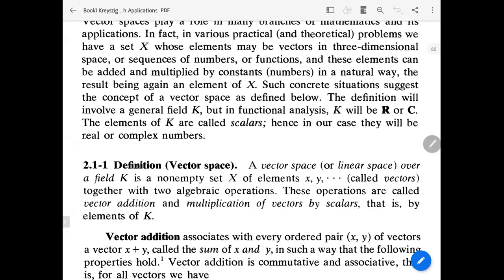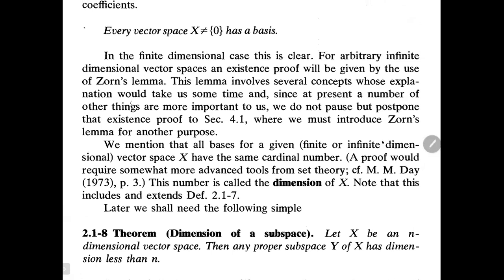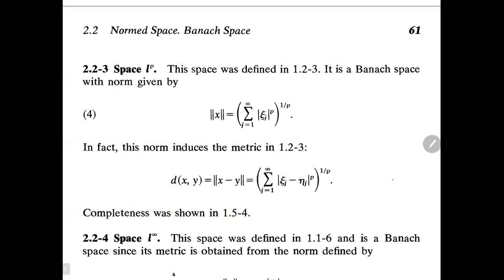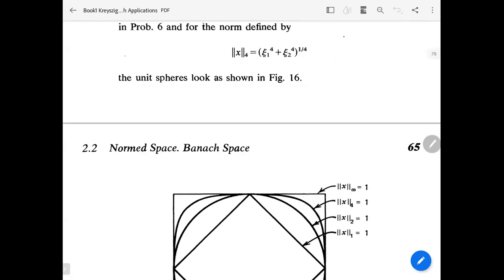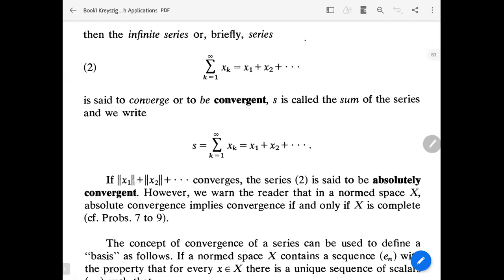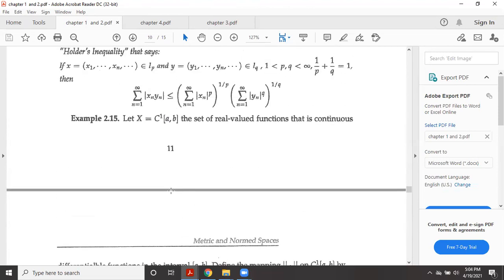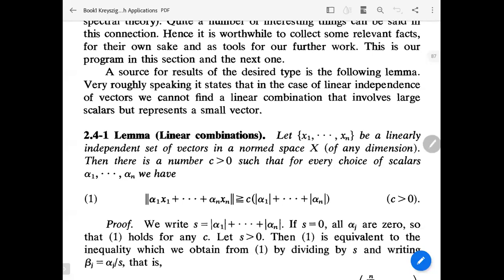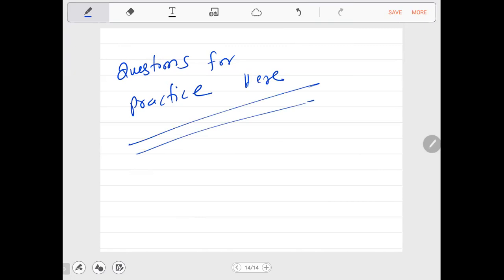April 19, 2021